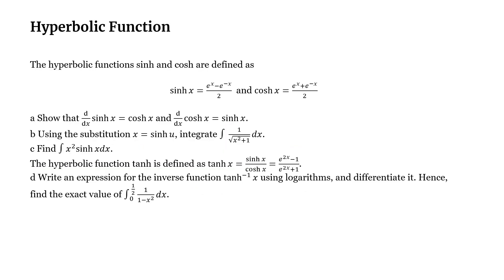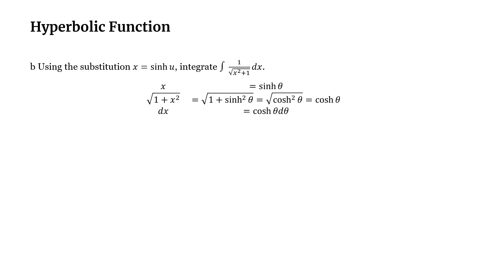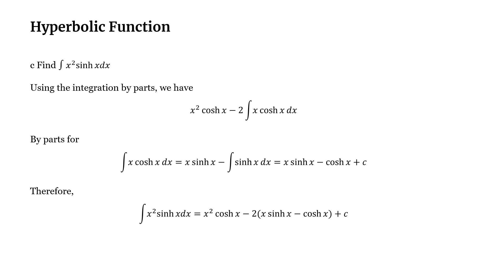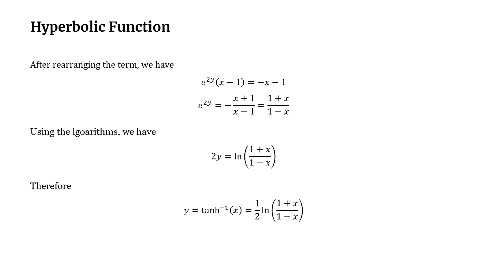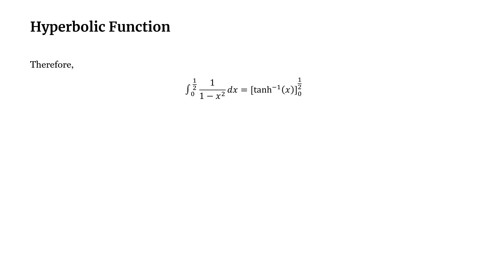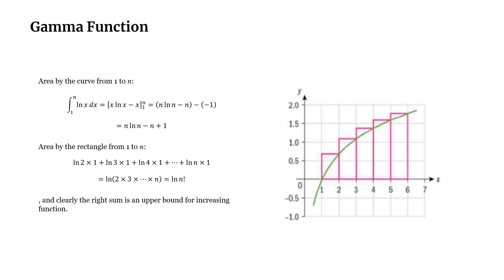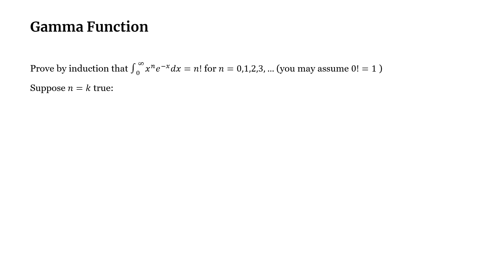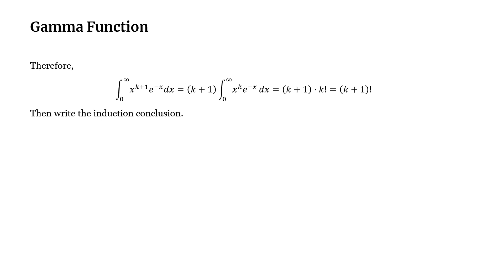Paper 3 Style: Hyperbolic Function and Integration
A nice question from a school revising for Paper 3.
00:00 Introduction
00:12 Question 1: Hyperbolic Functions
00:50 Derivatives of Hyperbolic Functions
01:29 Integration by substitution
02:15 Integration by parts
03:00 Learning Phase
04:04 Fundamental Theorem of Calculus
05:19 Question 2: Gamma function
05:36 Right sum and Riemann Sum
06:44 Gamma Function and Proof by Induction
09:43 End